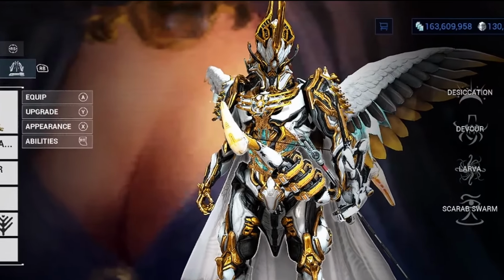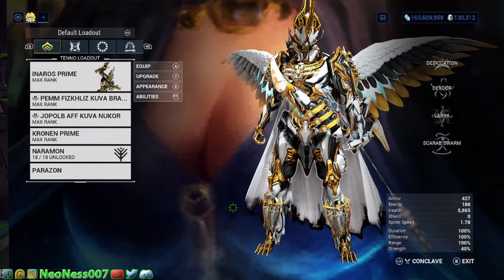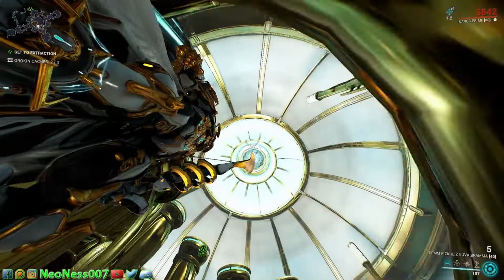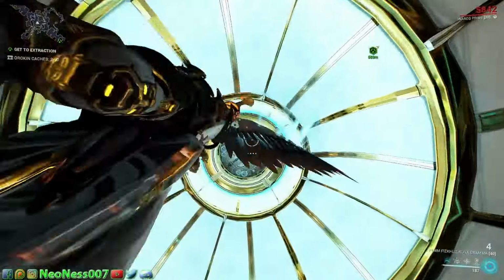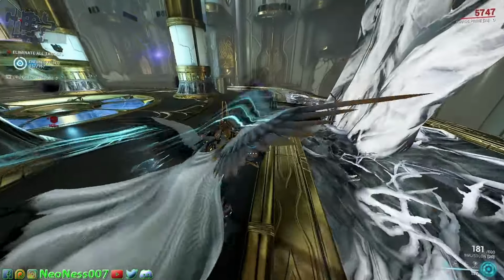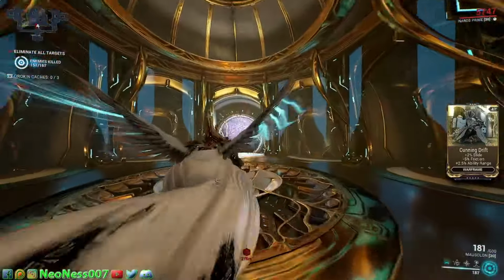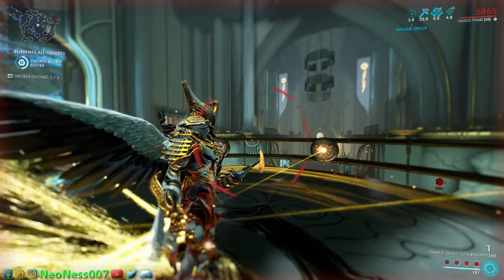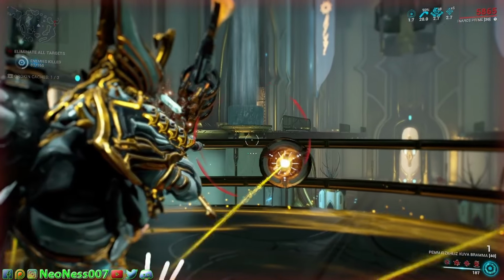Warframe How to Get ALL Drift Mods SOLO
This will make getting Drift Mods the easiest thing you've ever done. Which will help you make platinum easily. Once you understand how to farm orokin puzzles, you should be able to get drift mods with just about every Warframe.

0:39 Agility Drift
2:04 Cunning Drift
3:33 Coaction Drift
5:06 Stealth Drift
5:19 Power Drift
5:47 Endurance Drift
7:53 Speed Drift
9:42 Lua Music Puzzle

Here you will find 100s of hours of FREE Content to enjoy. Thank you so much! Absolutely Love Your Face!